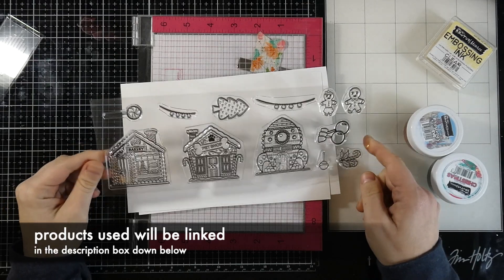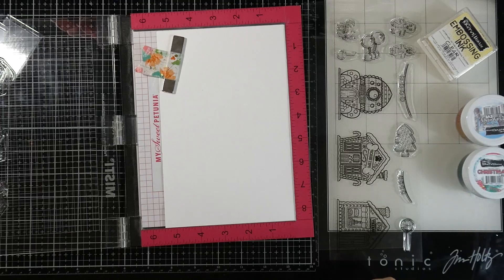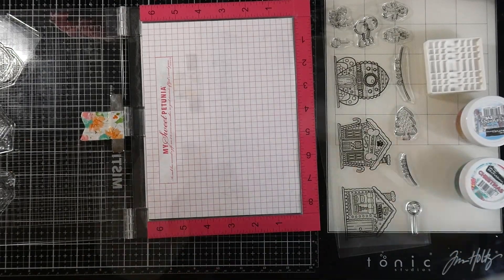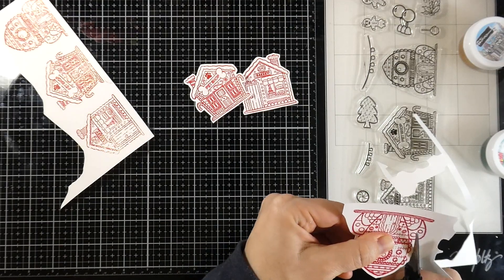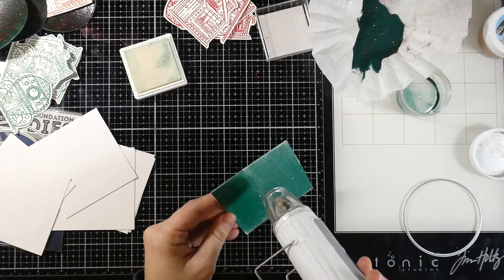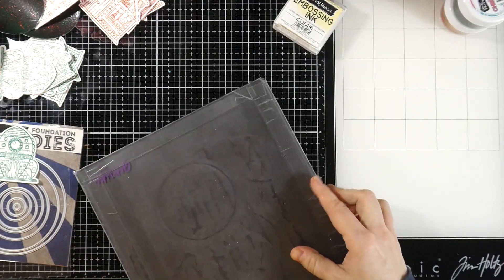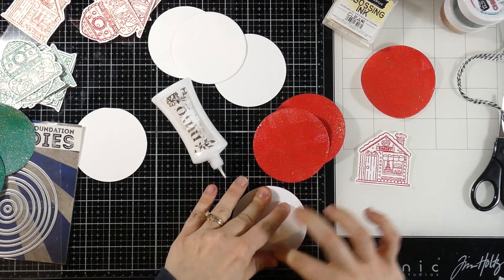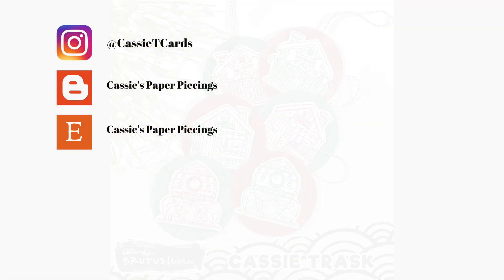Brutus Monroe Embossed Gift Tags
• *Gingerbread Lane - 4x11 Photopolymer Stamp Set

• Brutus Monroe - Foam Tape - 36 Yards - 108 Feet - 1/16" Thick